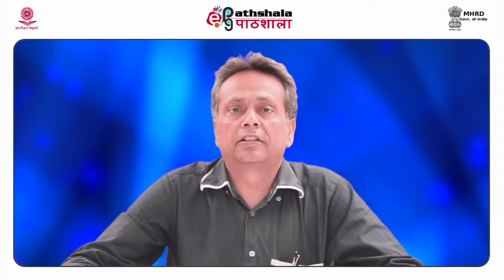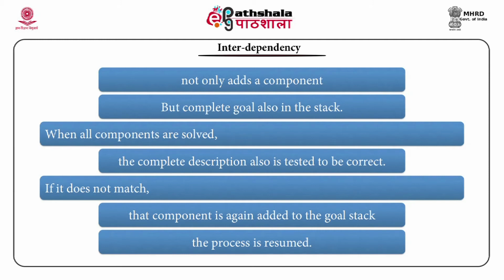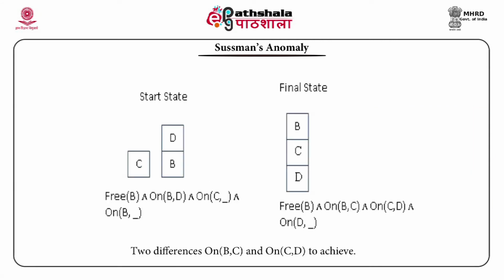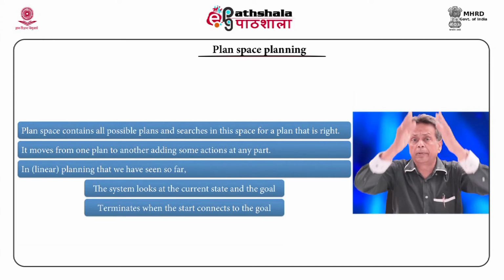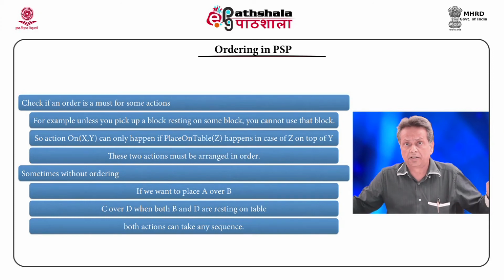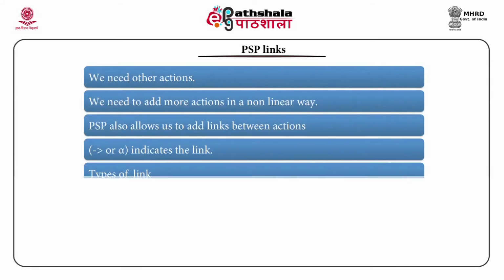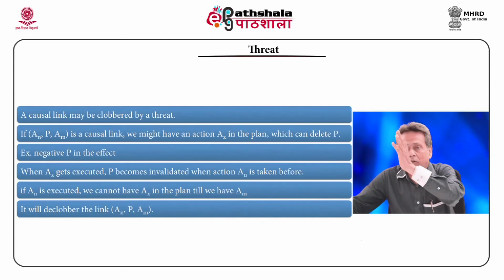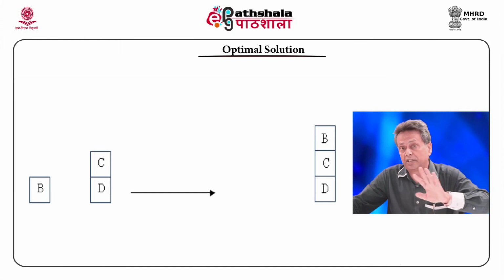M-18.Problems with GSP and introduction to Plan Space Planning